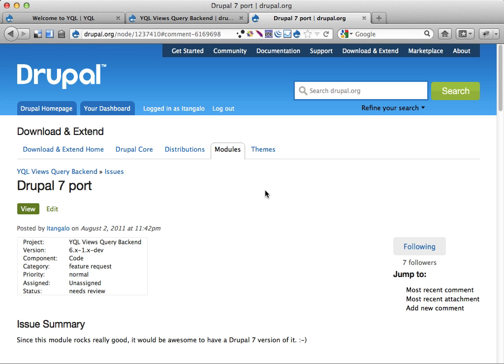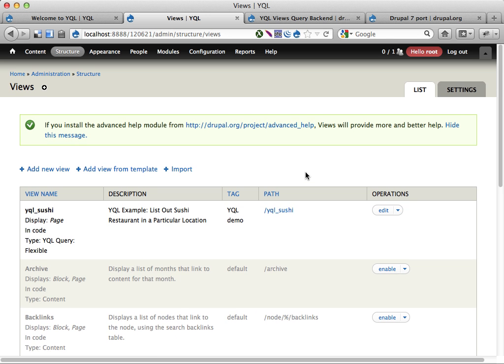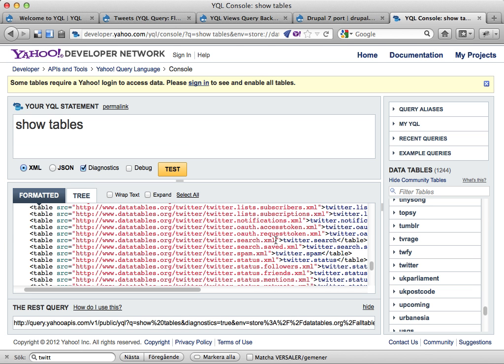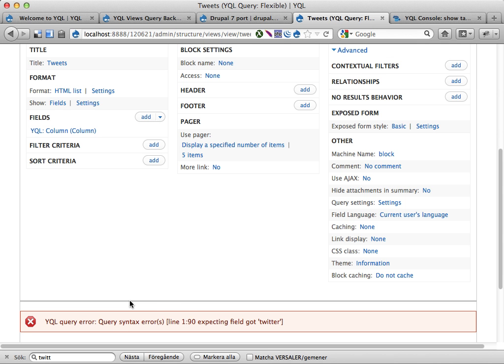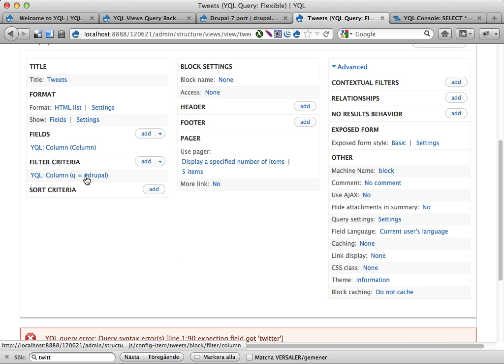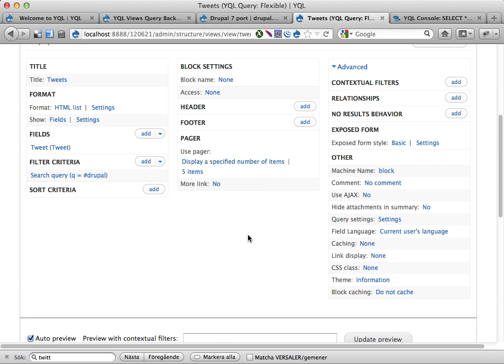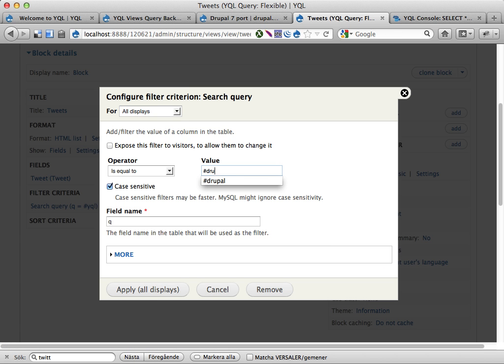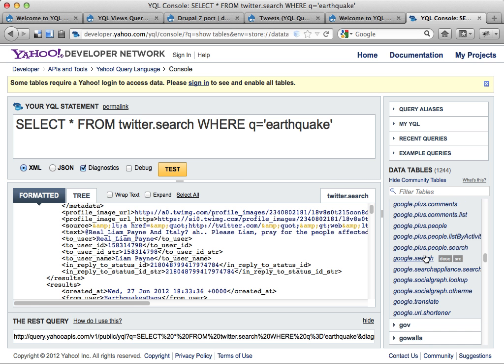120627 - YQL Views query backend for Drupal 7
This video demos the YQL Views backend port for Drupal 7, by building a block that displays recent tweets containing a selected string.